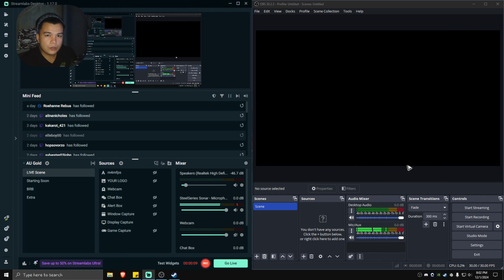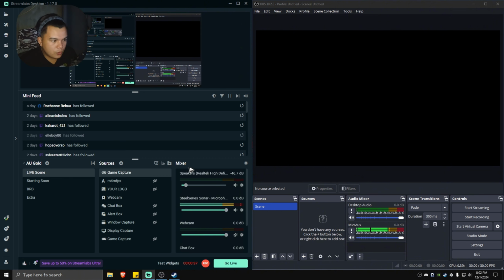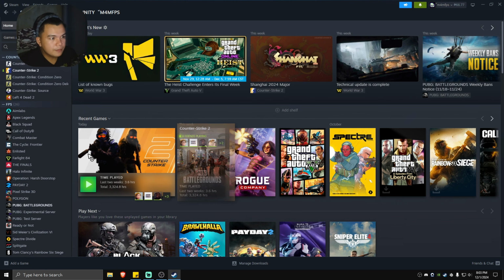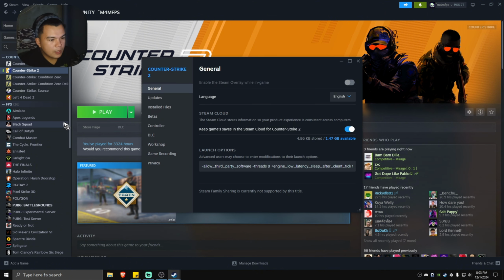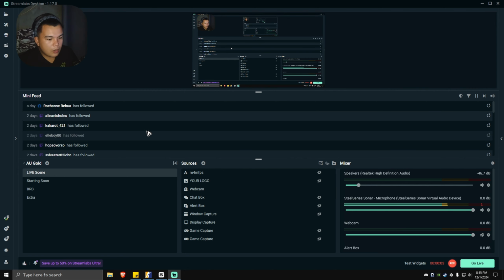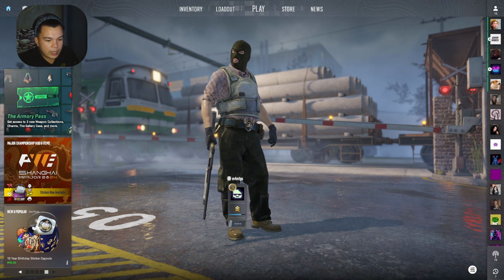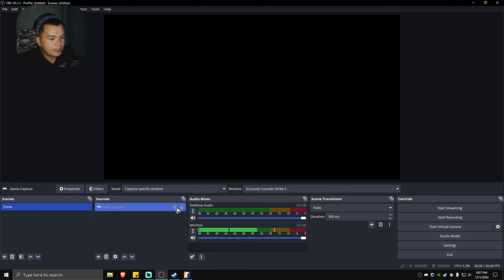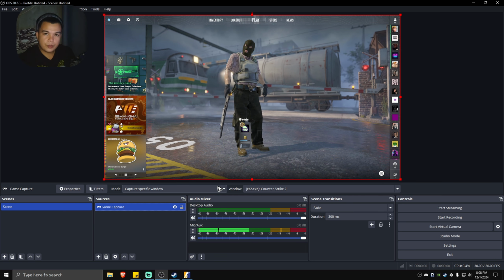How To Use Game Capture in OBS Studio/Streamlabs for CS2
Hi there! In this How To Use Game Capture in OBS Studio/Streamlabs for CS2 video tutorial I will show you how easy it is to setup Counter-Strike 2 in OBS and Streamlabs.

Which one is your pick? Streamlabs or OBS Studio?

Launch Option: -allow_third_party_software